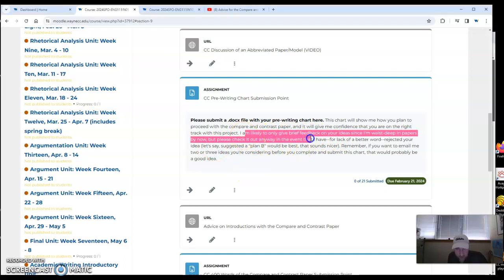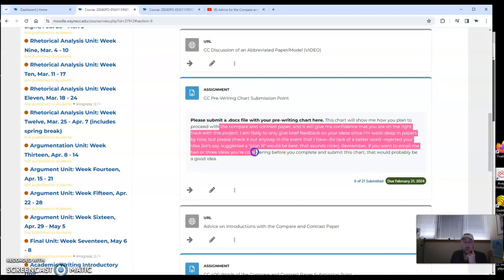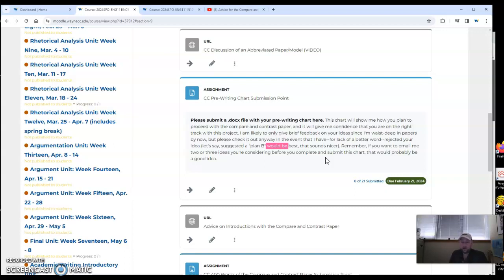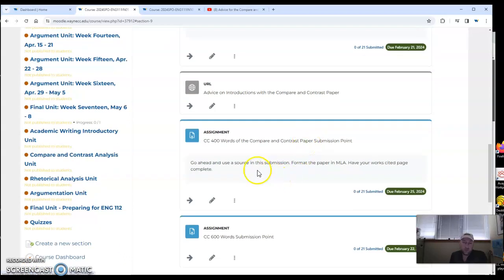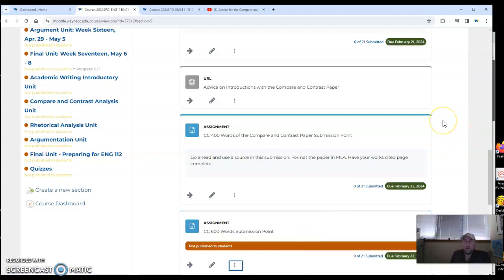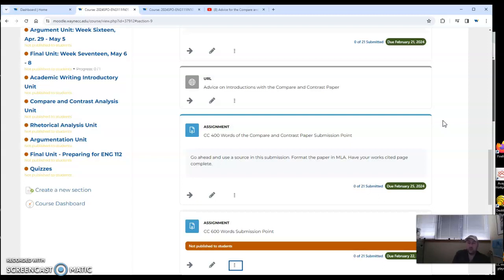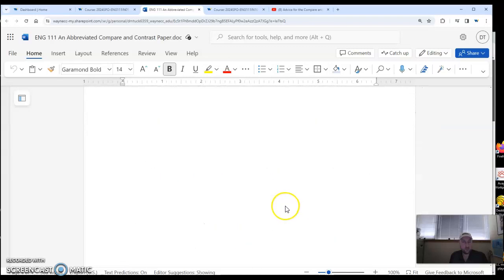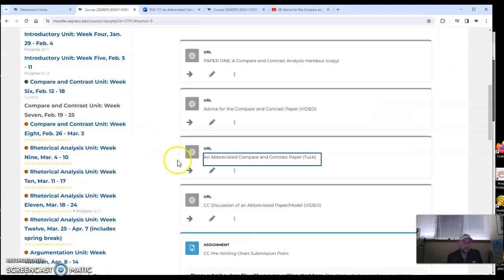Week Seven Overview CC